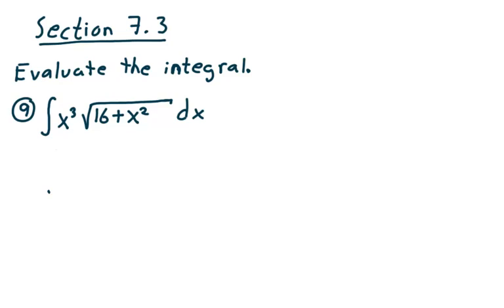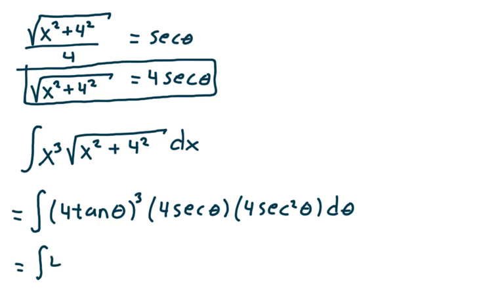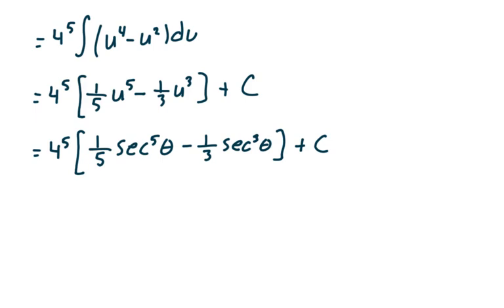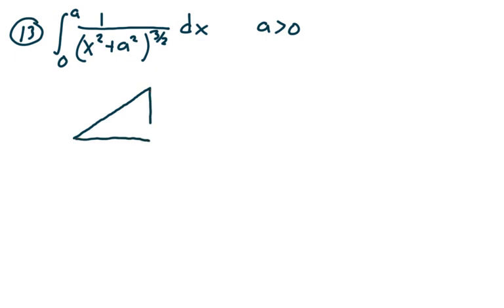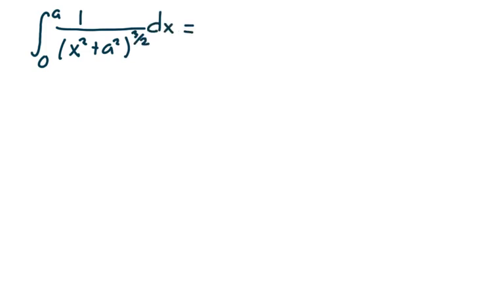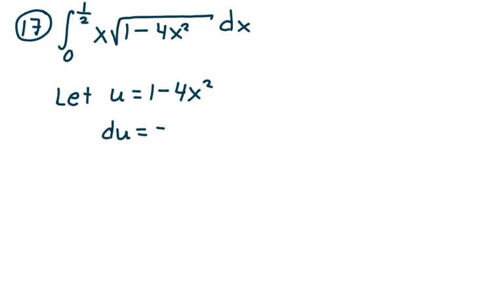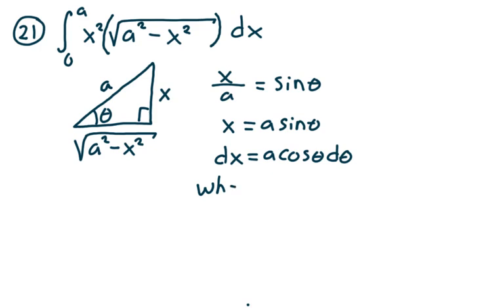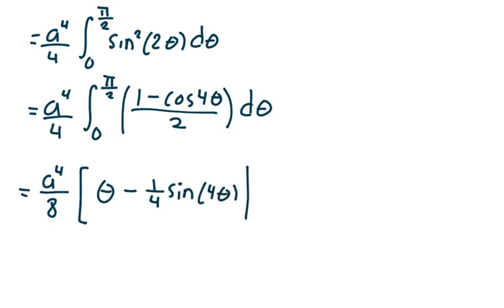Calculus 2, Section 7.3, problems 9, 13, 17, 21